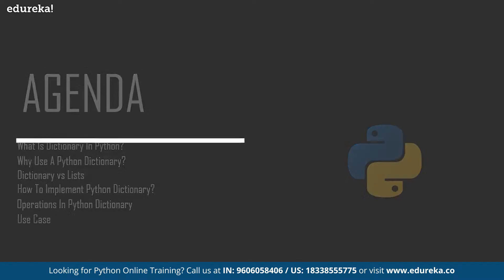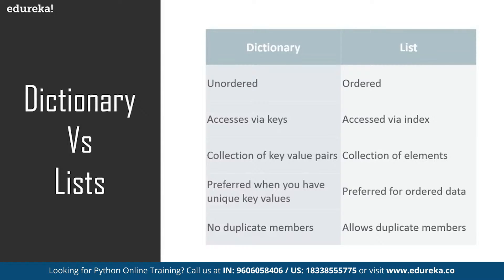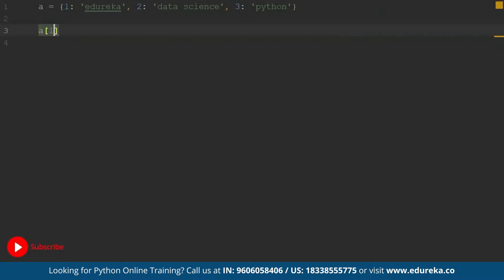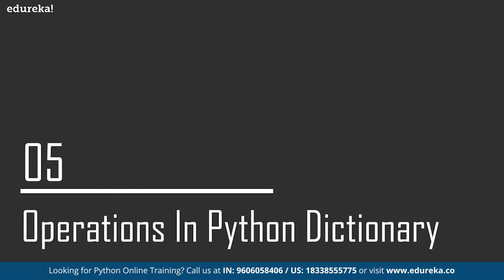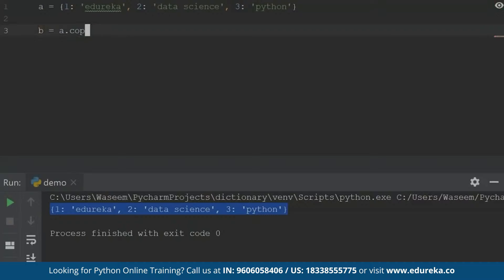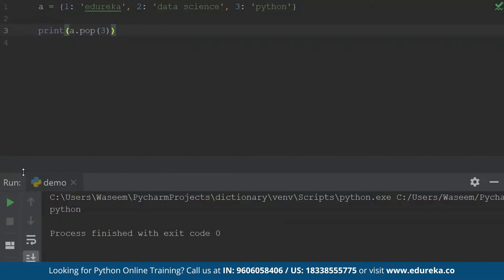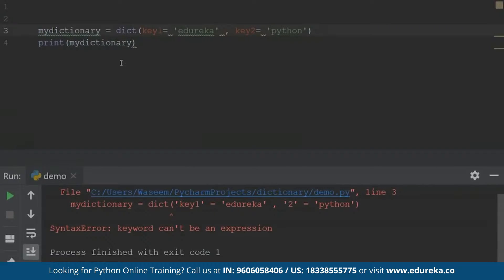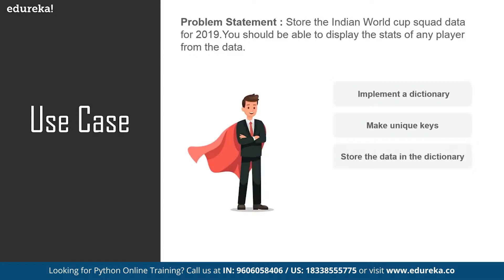Dictionary In Python | Python Dictionary Tutorial | Python Certification Training | Edureka Rewind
This Edureka "Dictionary In Python" explains what exactly Dictionary is with an example.